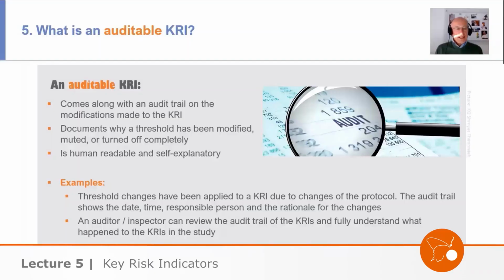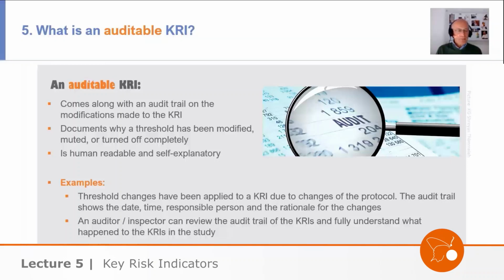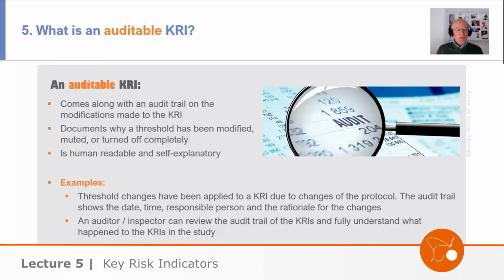What makes an AUDITABLE KRI in Clinical Research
Discover answers to all your RB(Q)M queries in one place.

Welcome to our bite-sized series on RBM and RBQM in Clinical Trials! In these quick 1-2 minute videos, we'll dive into the most frequently asked questions about clinical trial risk management, providing clear, concise answers for professionals, students, and anyone interested in the field